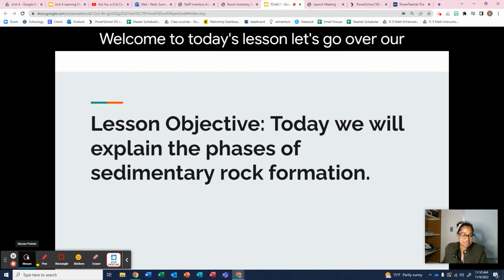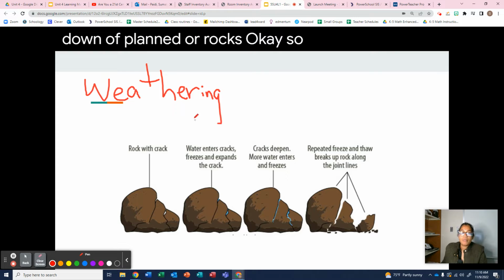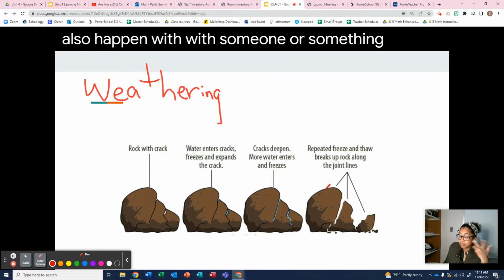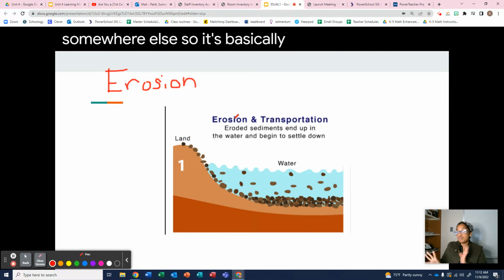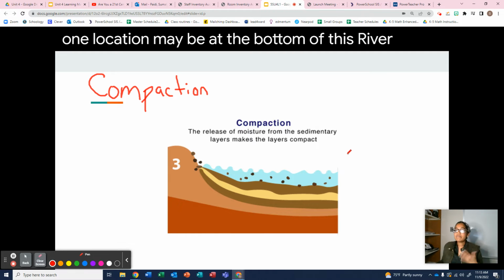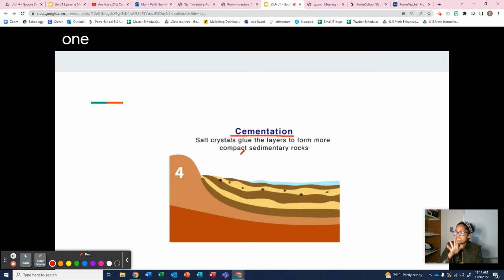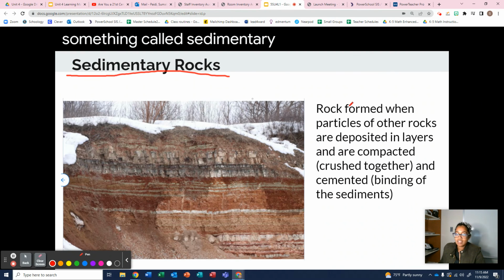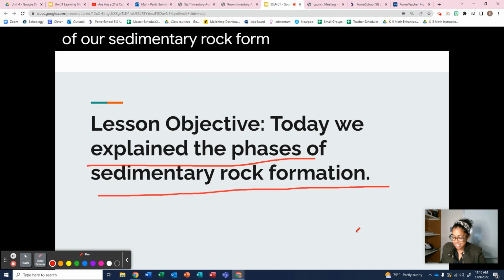Sedimentary Rock Formation